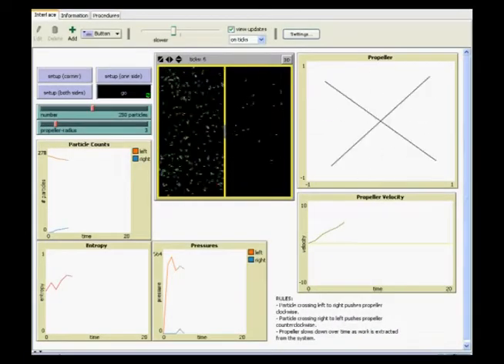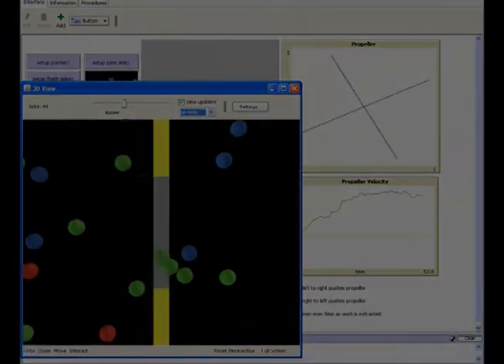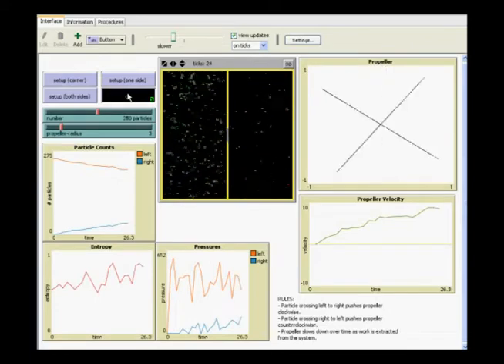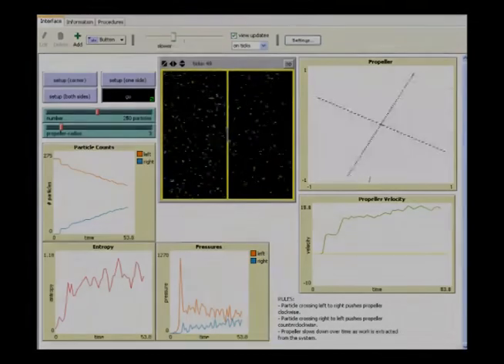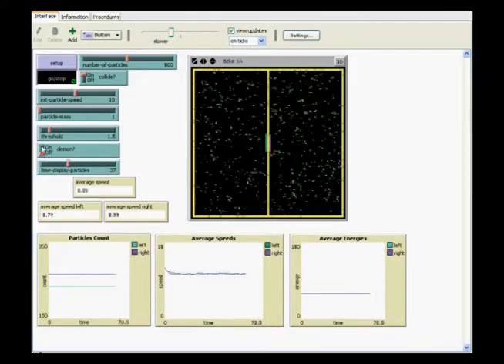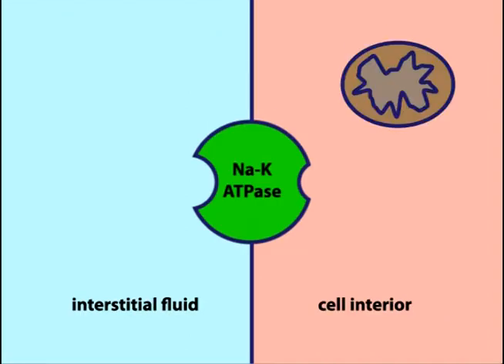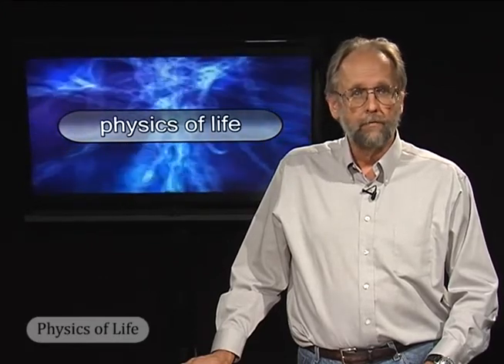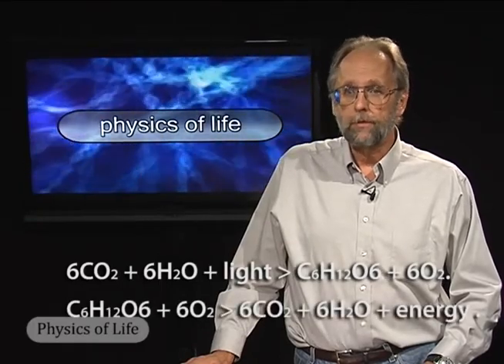Gas thermodynamics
The theory of gases was crucial in establishing one of the most paradoxical laws in physics: the second law of thermodynamics. The second law places limits on how energy can be made to do work, and has fundamental implications for the nature of life.